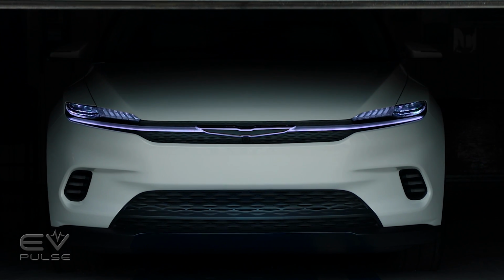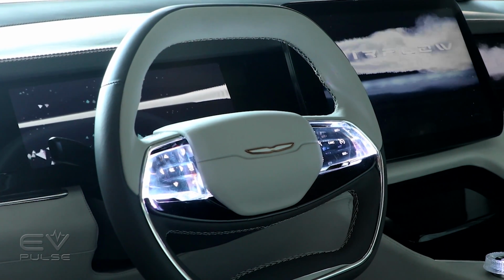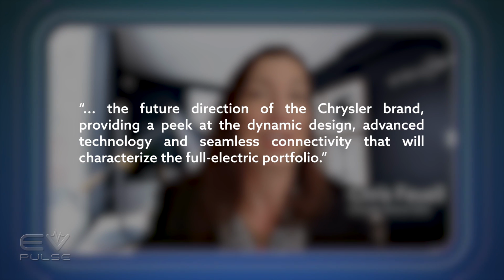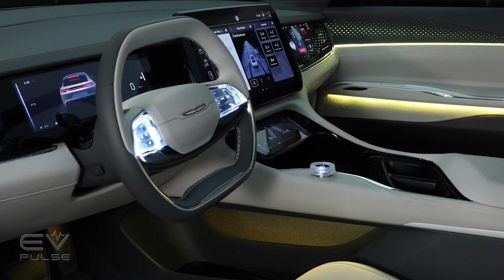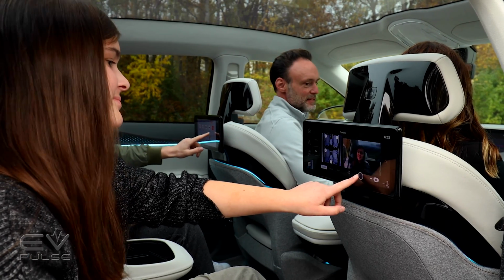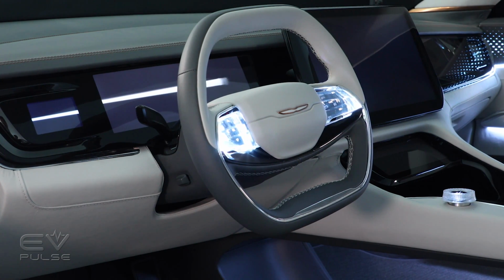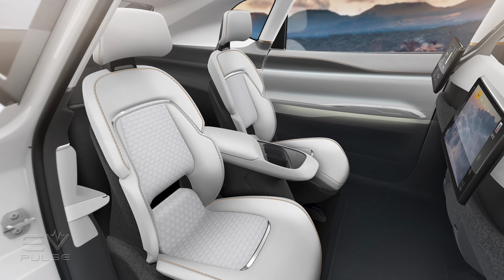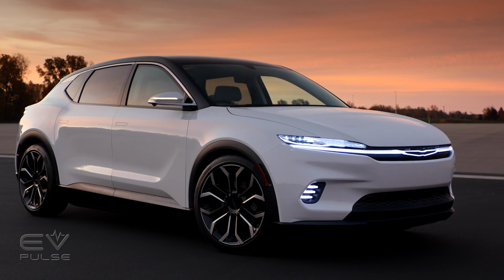Chrysler Airflow EV Shapes the Future | Separating Real from Fake on this Electric Car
Debuting at this year's Consumer Electronics Show in Las Vegas, the Chrysler Airflow Concept is a glimpse into the future of Stellantis EVs. Let's dive into some of the wild features of this sleek new electric. We'll tell you what we think is real and what's plain old show car fantasy. Aside from a genuinely awesome plug-in hybrid minivan, the Chrysler brand hasn't had a lot of compelling products in North America for a while. But that's about to change as Chrysler's parent company, Stellantis, is going to use the winged brand to launch the company's electric offensive.